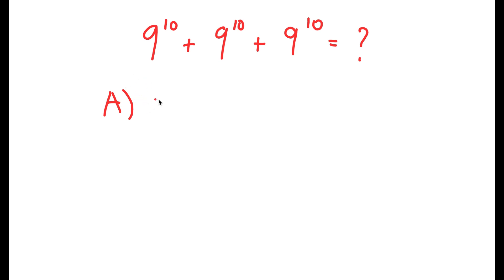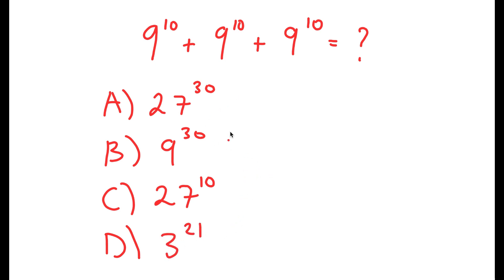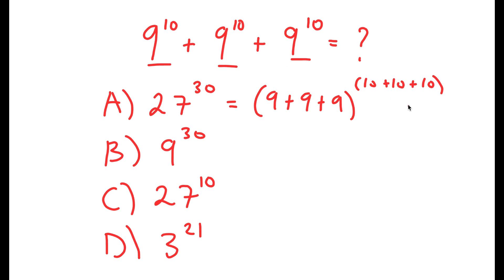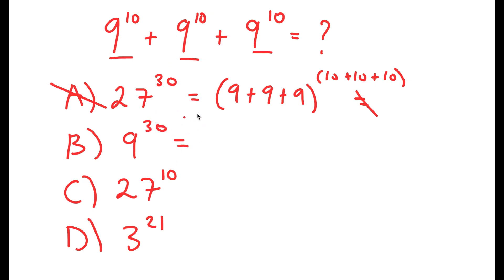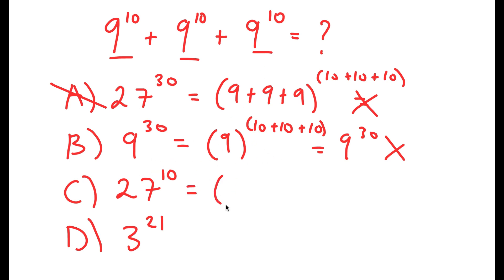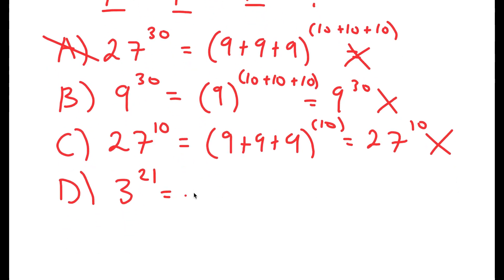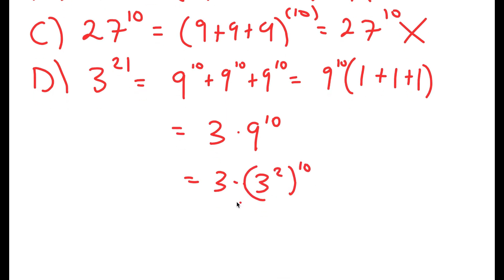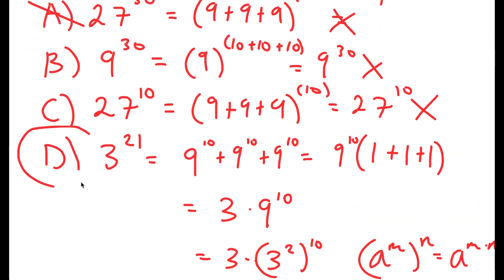A Nice Math Problem | Can you solve this ? | No Calculator Allowed